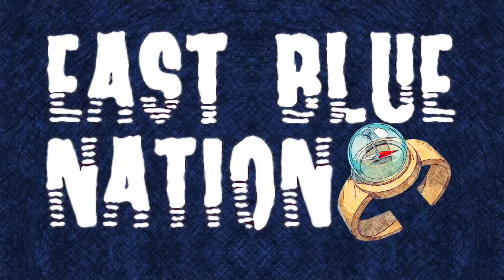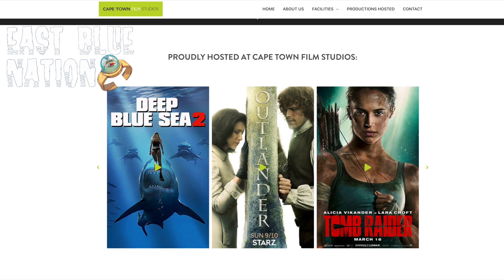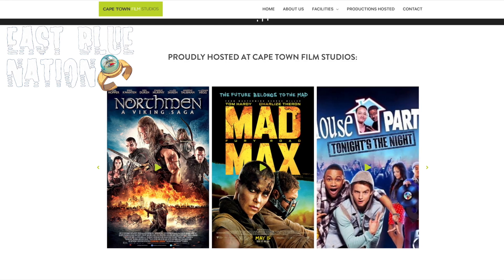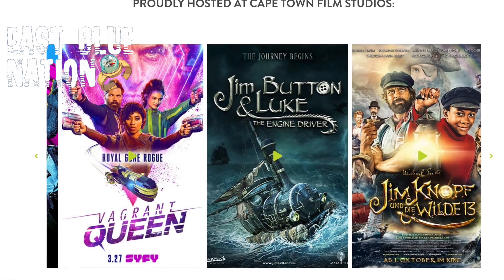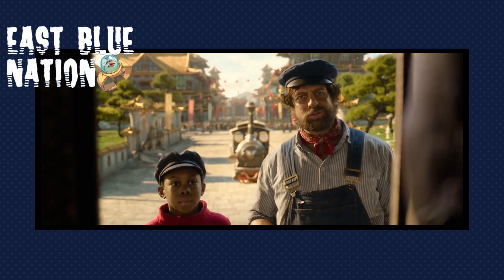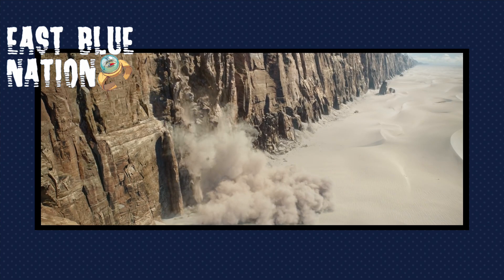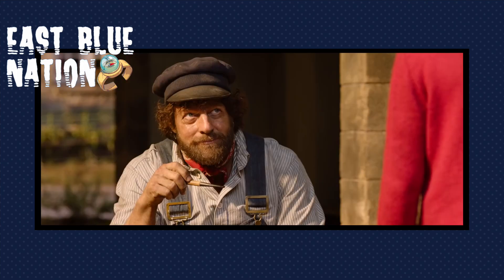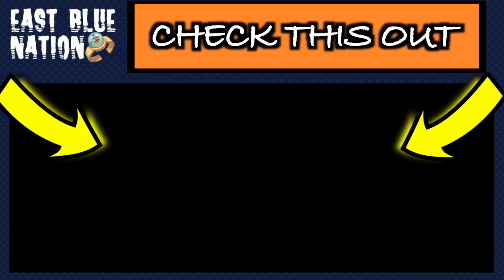One Piece Live Action World Quality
On this video we talk about the One Piece Live Action World Quality. One piece live action was film in Cape town by Cape Town Film Studios. One piece Live Action wi be releasing soon on Netflix. one piece live action will feature Luffy and his crew trying to find the One Piece. One Piece Live Action show has been filming and has just finished filming the episodes. Get Ready for the 'One Piece' Live Action World - You Won't Believe the Quality! we looked at the quality of all the shows and movies that were filmed at Cape Town Film Studios and it's looking really good For The One Piece Live Action show.